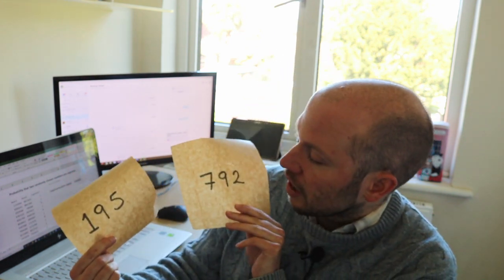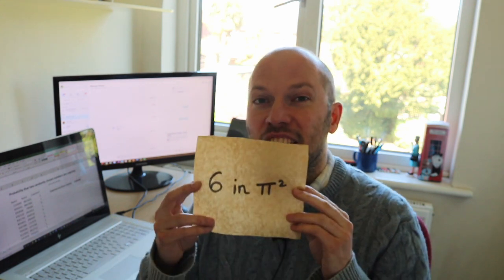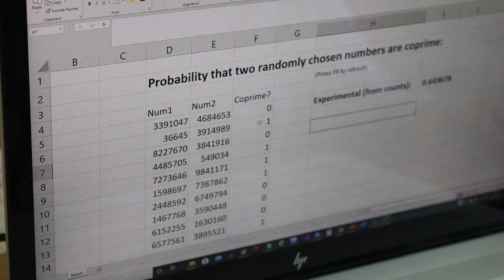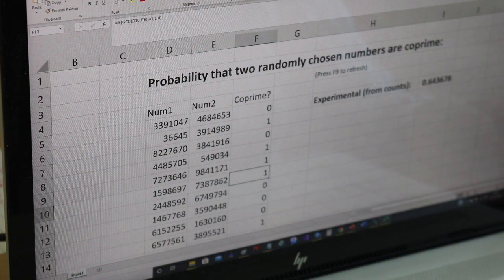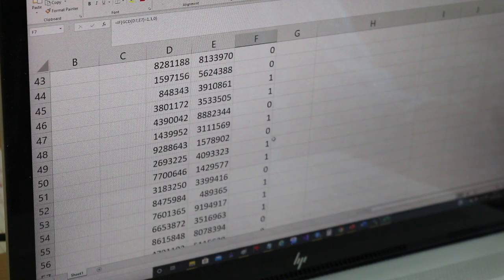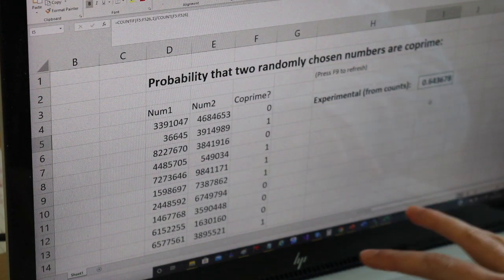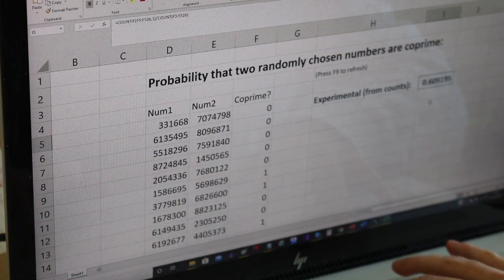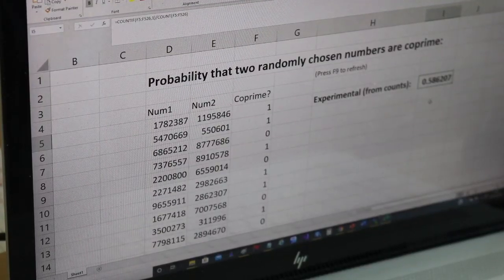Dr Frost's Favourite Problem in Maths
What's my favourite problem in maths?